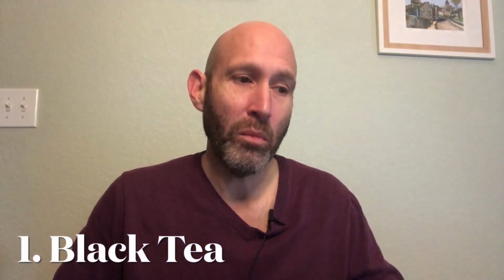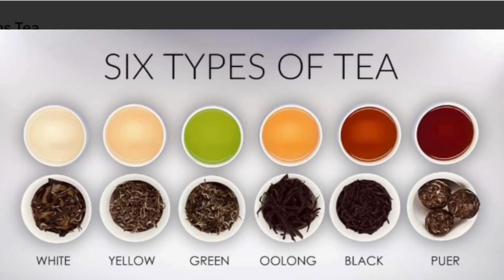Ep 113: The 6 Best Cold-Brewed Teas & Tisanes For You To Brew At Home